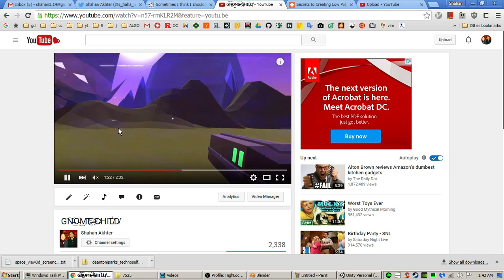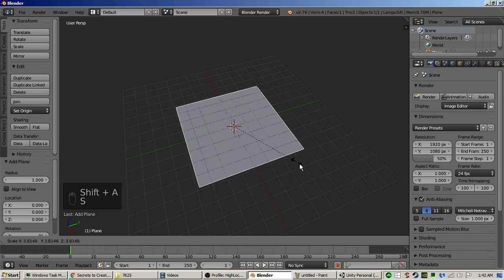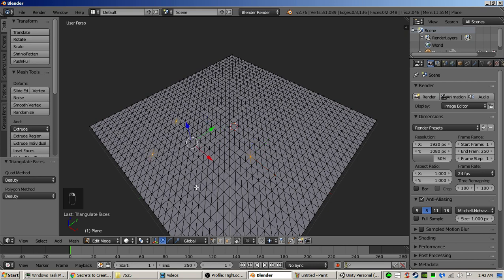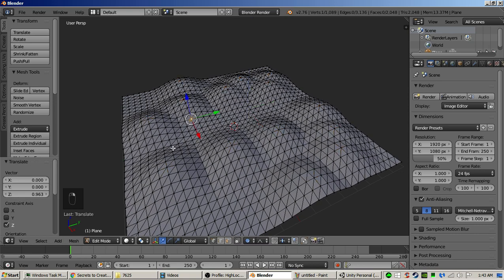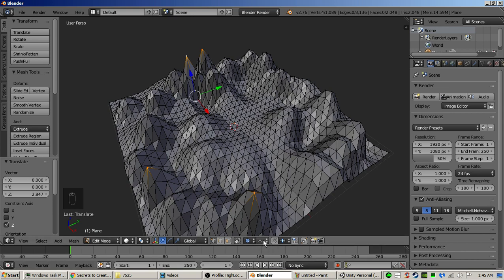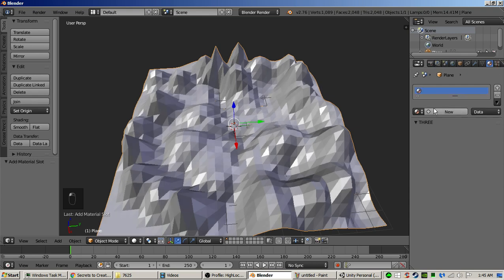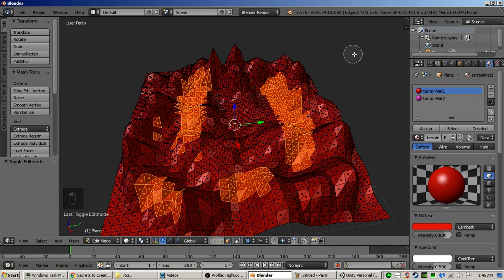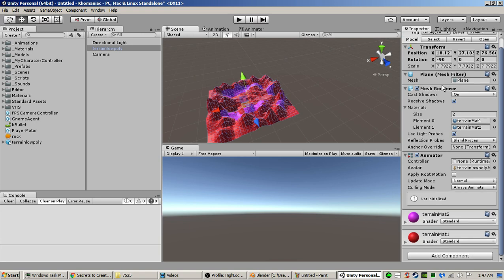Quick Blender to Unity3D Tutorial: Low Poly Terrain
2/15/17 Edit: Some people have been commenting about issues with the normals of the mesh, and not being able to see certain parts of the mesh. Usually this can be fixed by recalculating all the the normals on all the faces of your mesh.

To do this, make sure you're in 'Edit-mode'.
Make sure you have 'Face-Selection' ticked.
Then do 'ctrl-A', you should then see all faces highlighted.
Then do 'ctrl-N' to recalculate the normal of every selected face.

^ I've basically just taken parts of this website's text tutorial and put it in instructional video form.

Questions? Or need help? Comment or tweet